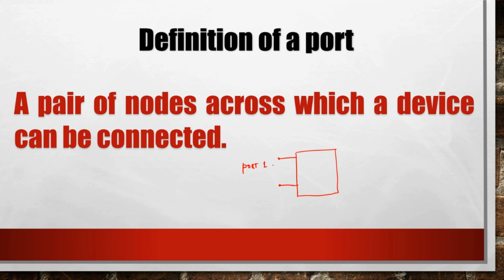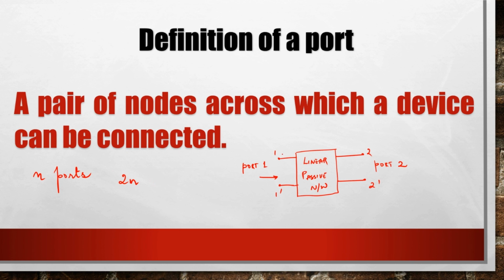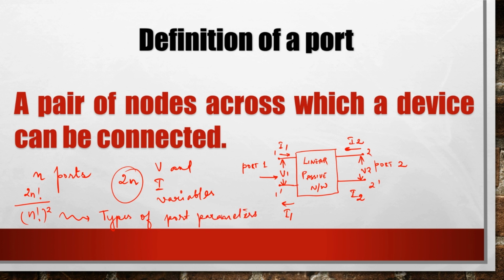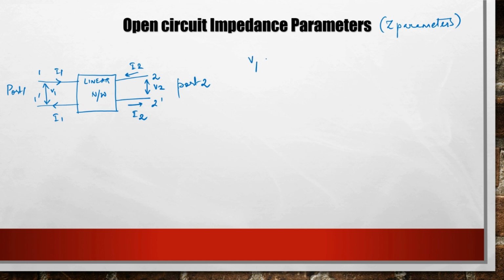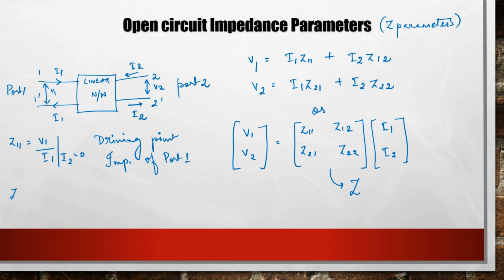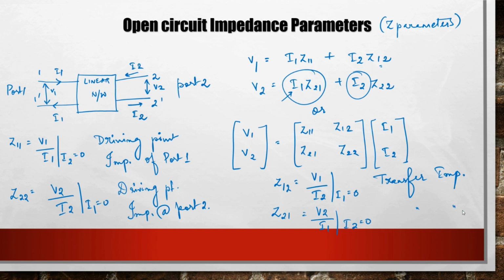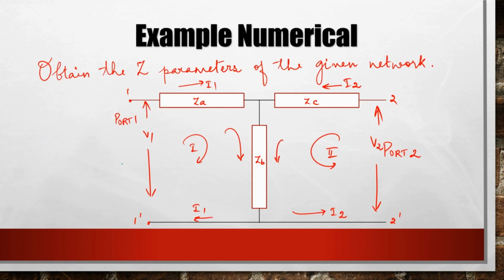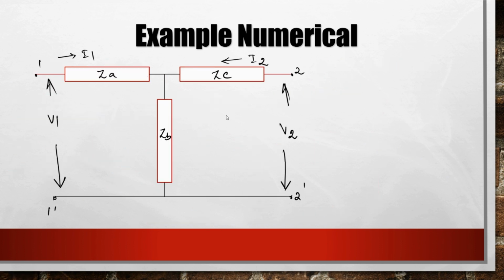Introduction to 2 port networks| Z parameters| Explained with a simple numerical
Two-port networks are electronic circuits or devices with two pairs of terminals, typically labeled as port 1 and port 2. These networks are commonly used in electrical engineering and circuit analysis to model and analyze the behavior of various electronic systems. One popular representation for characterizing the behavior of two-port networks is the Z-parameters.
Z-parameters, also known as impedance parameters or open-circuit impedance parameters, describe the relationship between the voltage and current at each port of a two-port network when the opposite port is open-circuited. They are expressed in terms of impedances and provide information about the input and output impedances, as well as the voltage and current transfer ratios of the network.
The Z-parameters allow us to calculate the voltage and current at each port of the two-port network given the input voltage and current at the other port. They provide a convenient way to analyze the characteristics of the network in terms of impedance matching, power transfer, and signal flow between ports.

By knowing the Z-parameters of a two-port network, engineers can determine important properties such as reflection coefficients, transmission coefficients, and gain. These parameters are widely used in the design and analysis of electronic circuits, amplifiers, filters, and transmission lines.